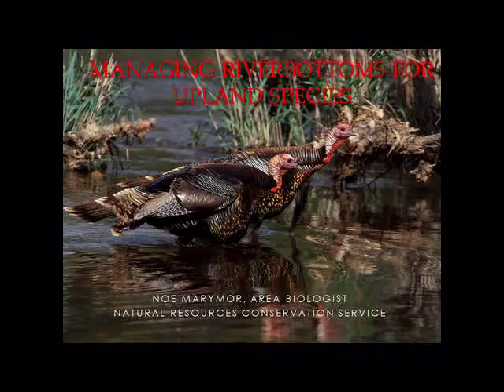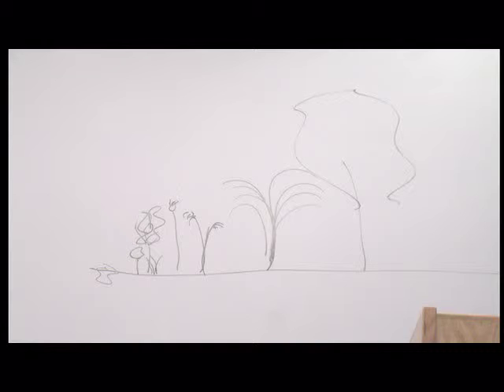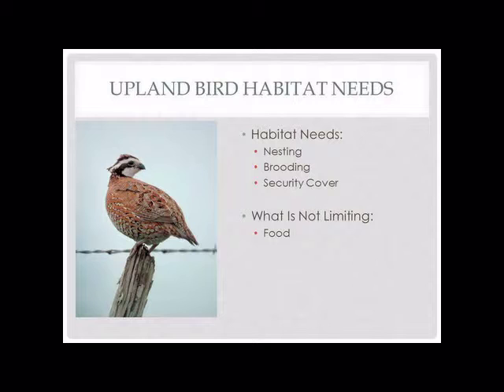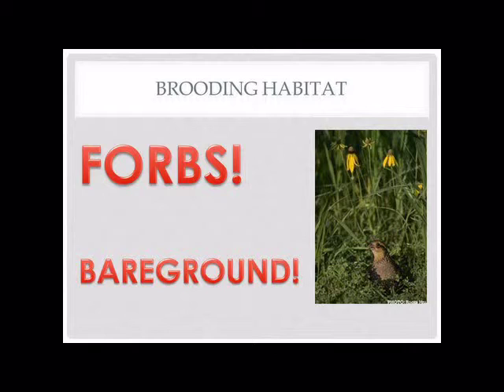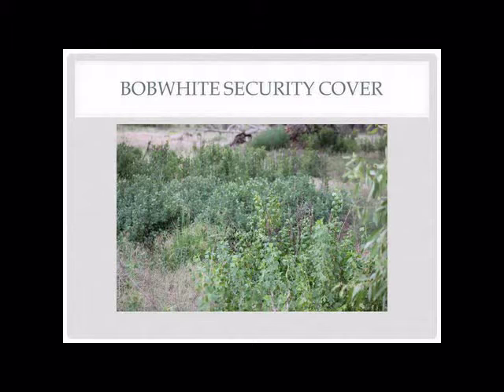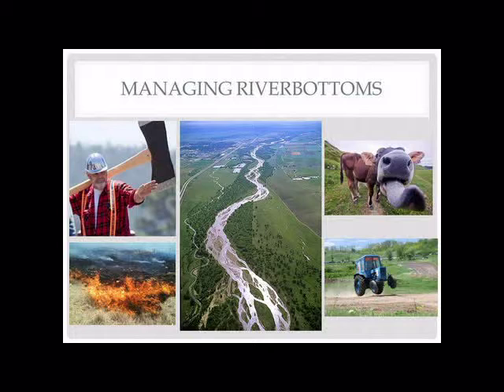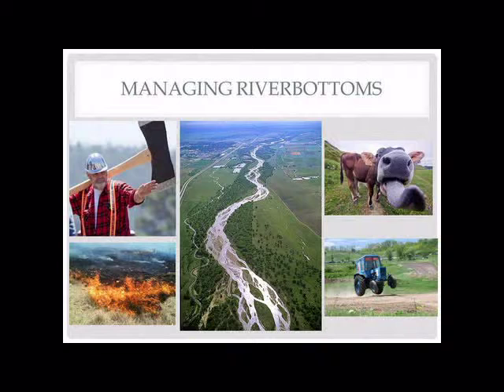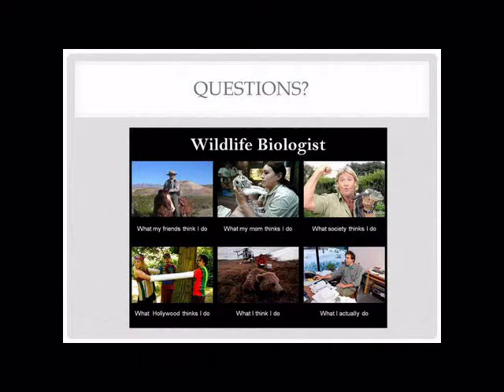5 Marymor Upland Management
Upland Management